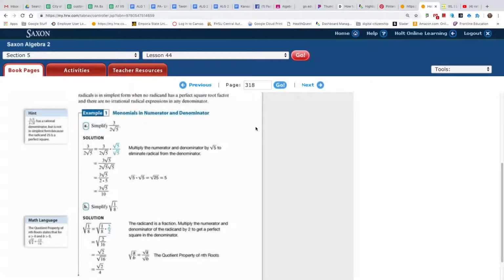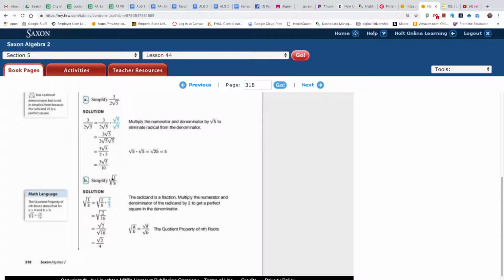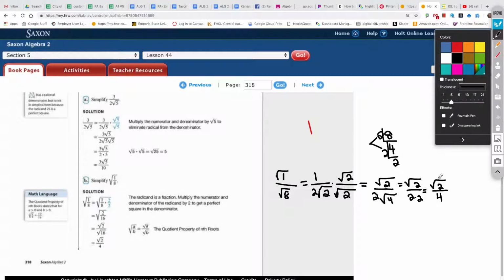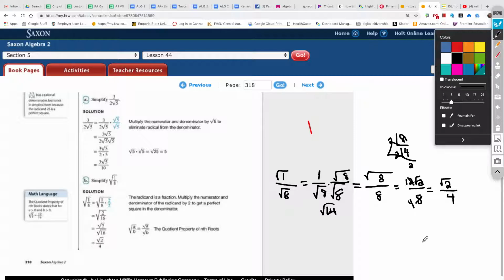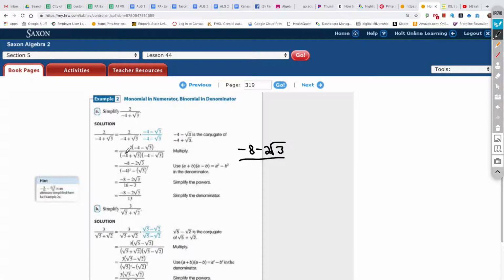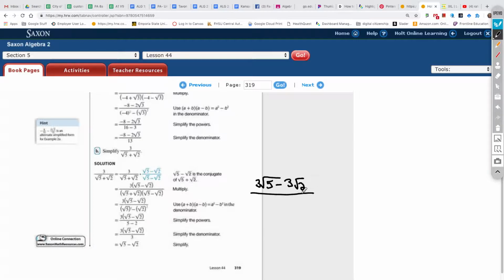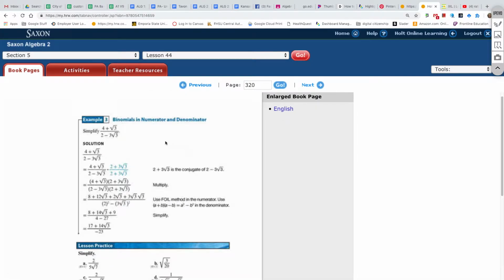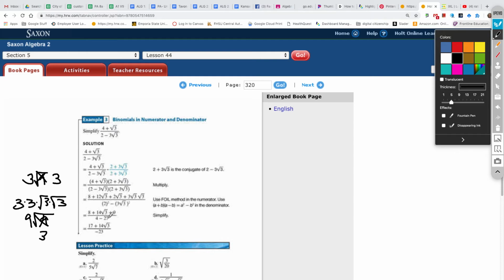Saxon Alg 2 Lesson 44